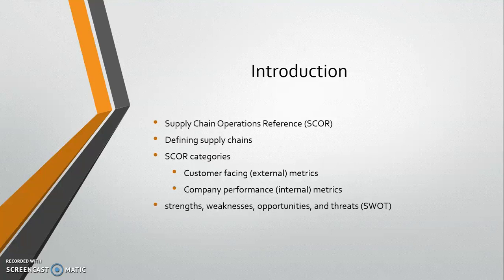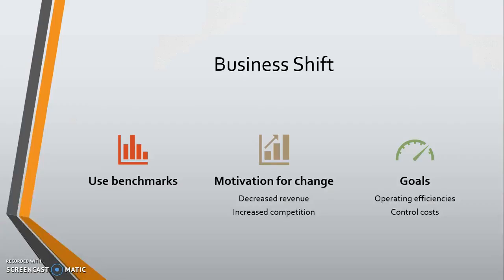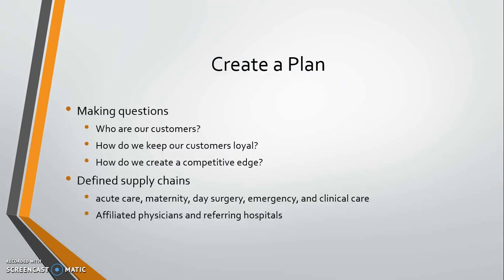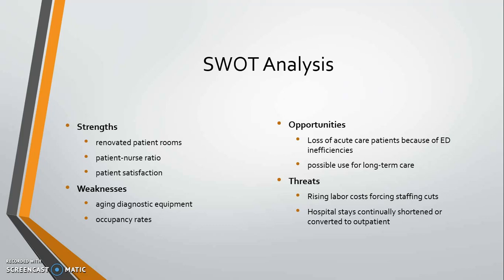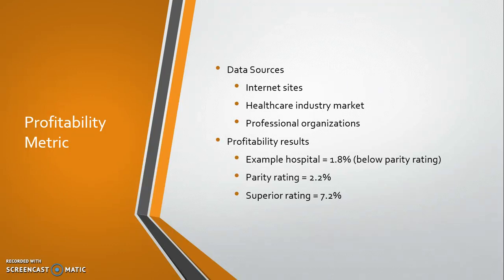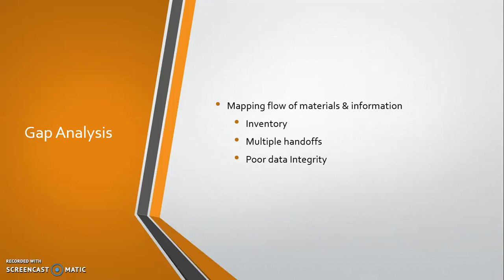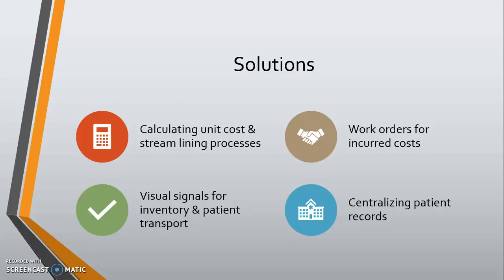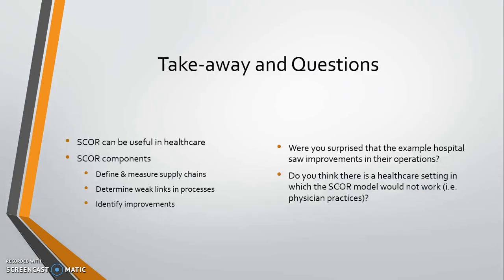Knowing the SCOR: Using business metrics to gain measurable improvements